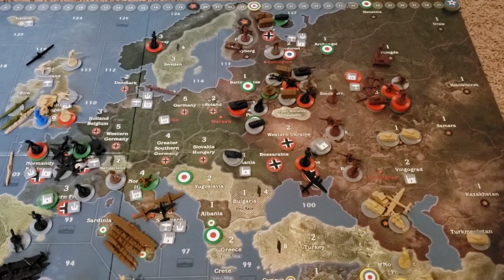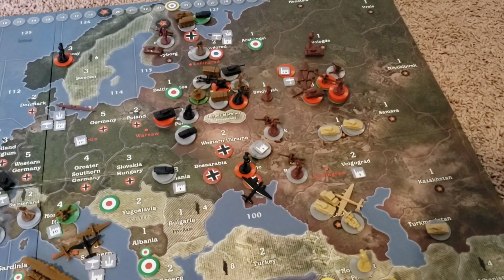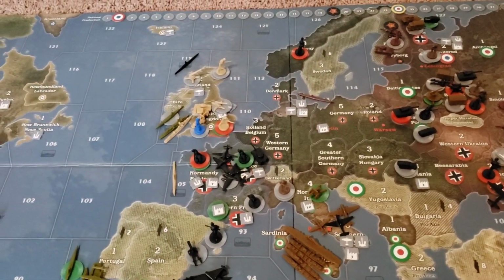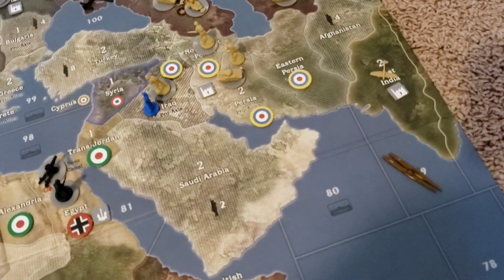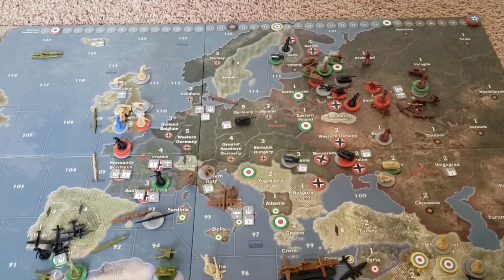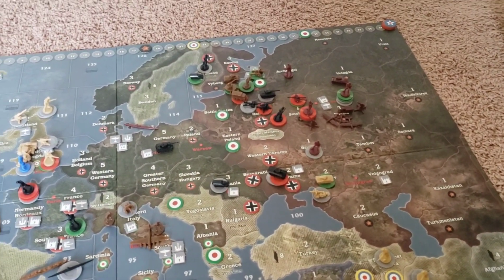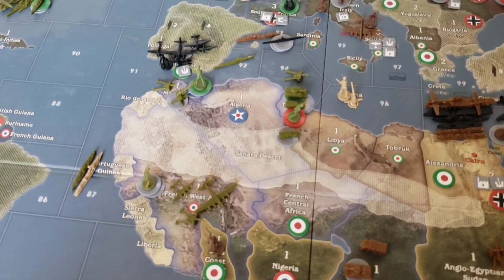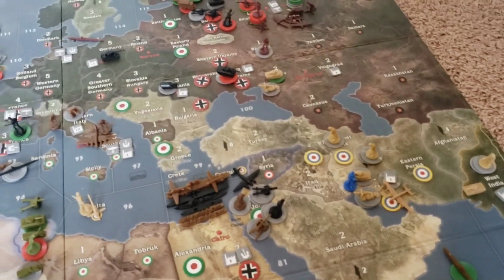Axis&Allies Europe 1940 Africa Korps turns 7&8